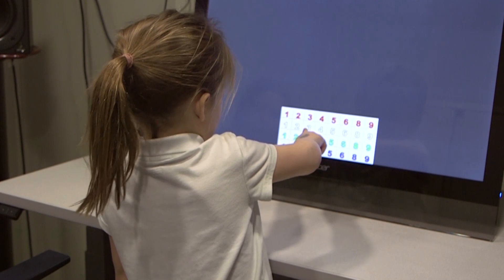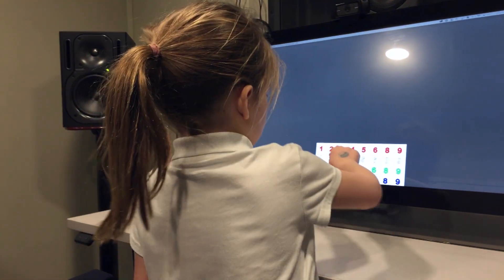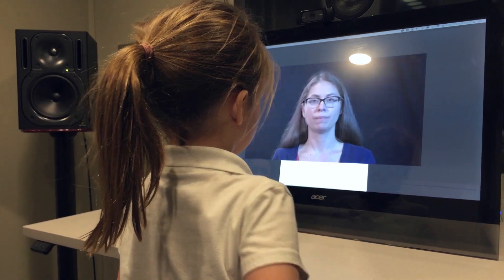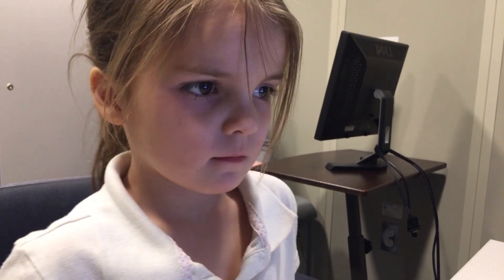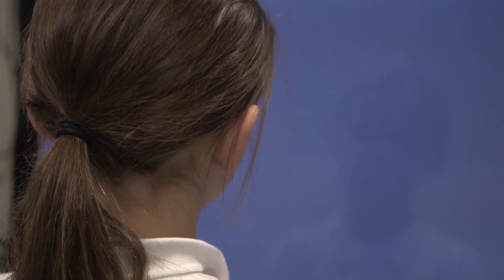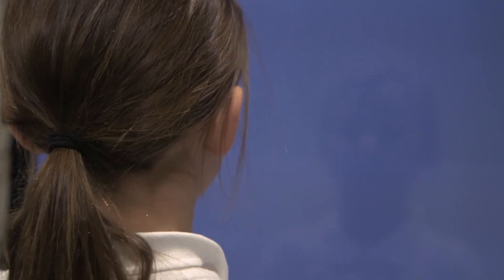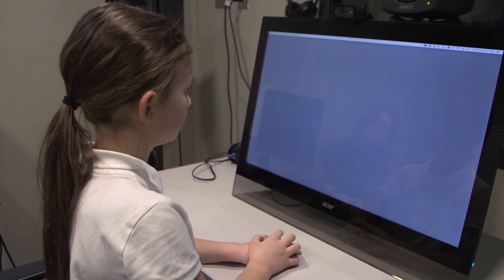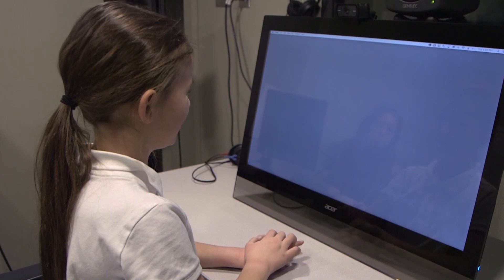Audiovisual Speech Processing Laboratory - Boys Town National Research Hospital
The Audiovisual Speech Processing Lab at Boys Town National Research Hospital studies whether and how infants, children and adults use lip-reading and other visual speech cues to better understand speech in noisy backgrounds. We also study how hearing loss and hearing aids affect our ability to use visual speech cues.